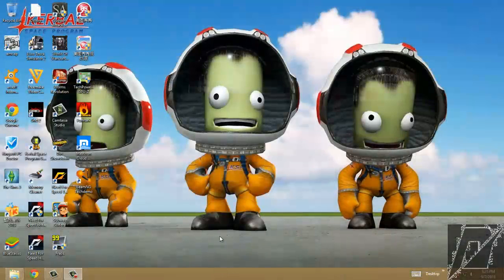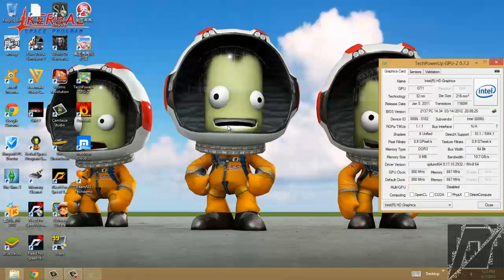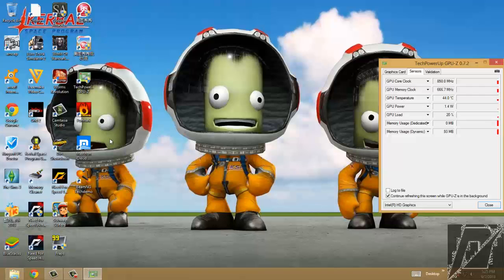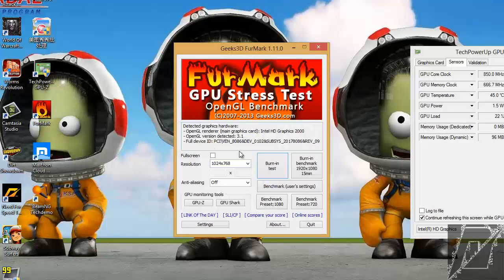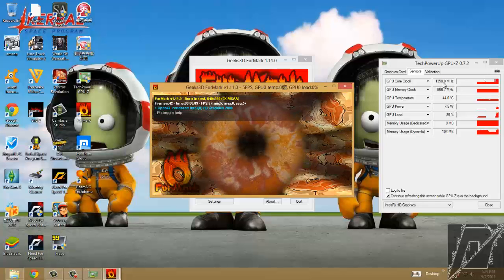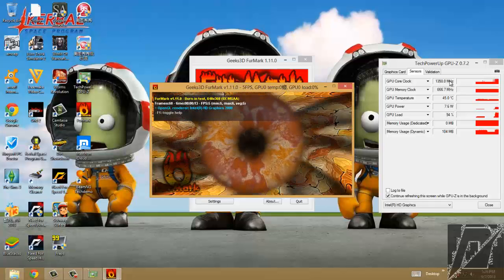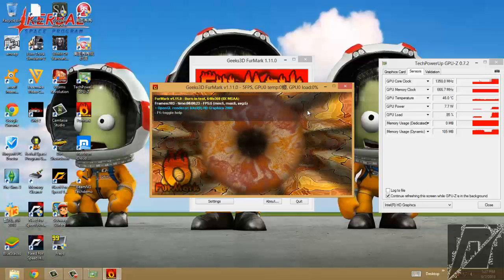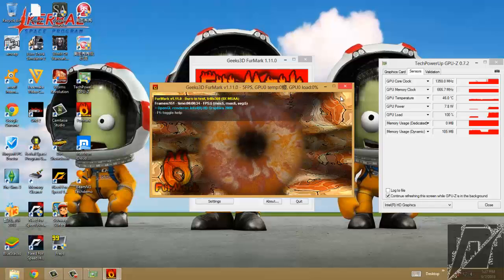How to test the overclock of Intel HD Graphics